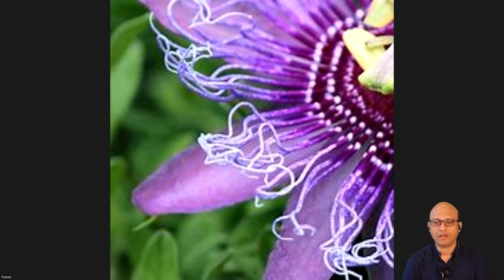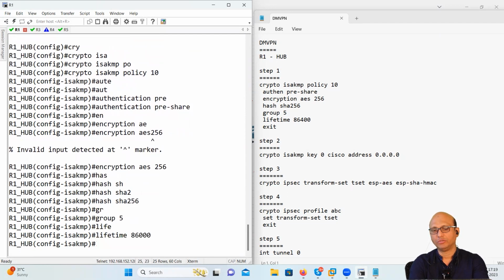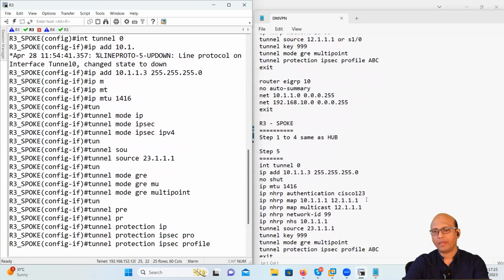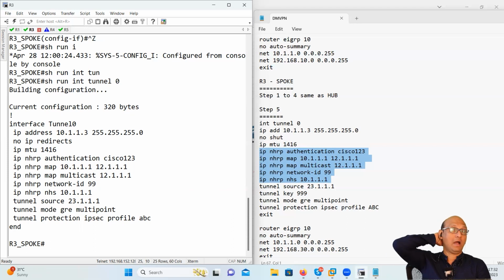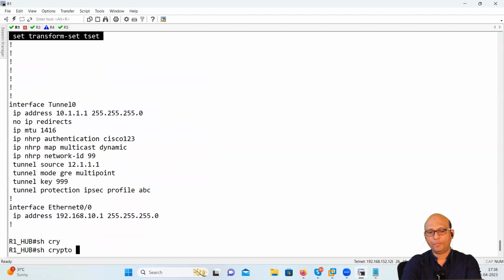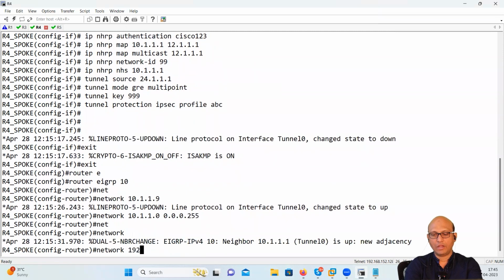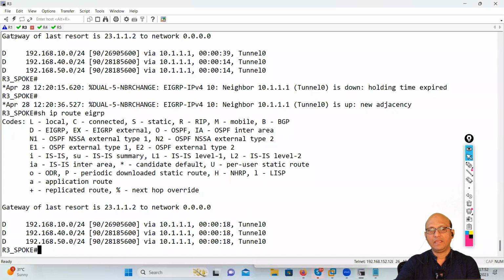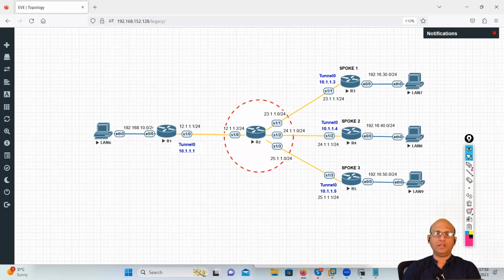CCNP Security || DMVPN Part 3 || Lecture 28 || Munawar Khan || Octa Networks